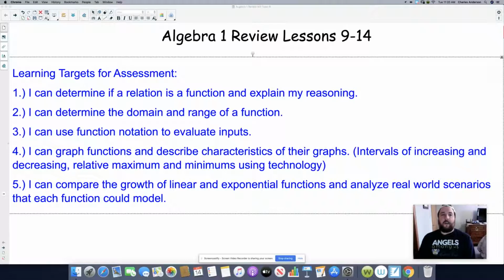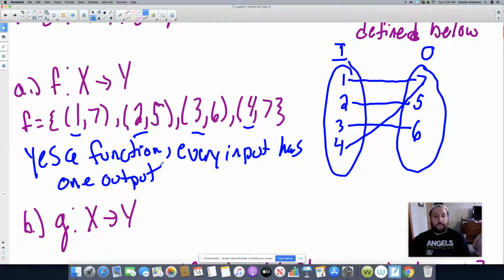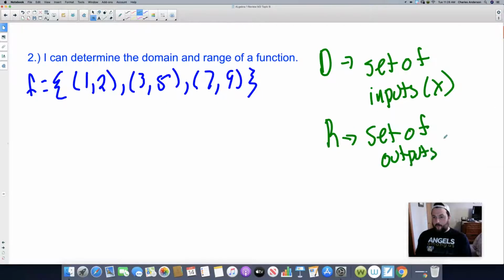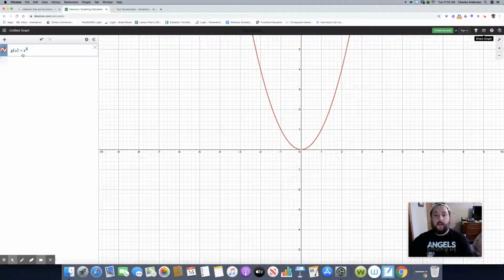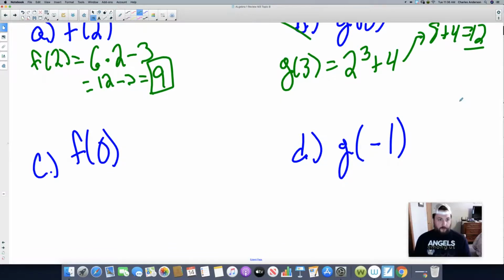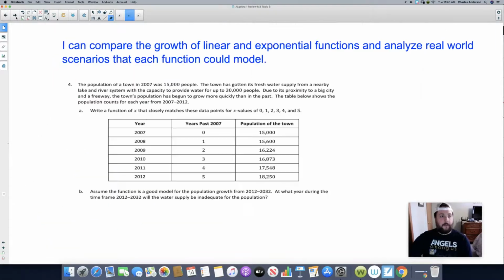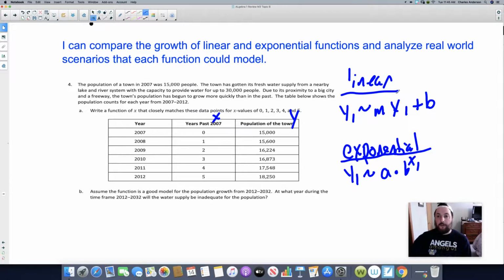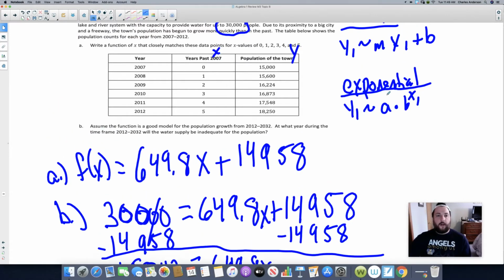Algebra 1 M3 Topic B Review